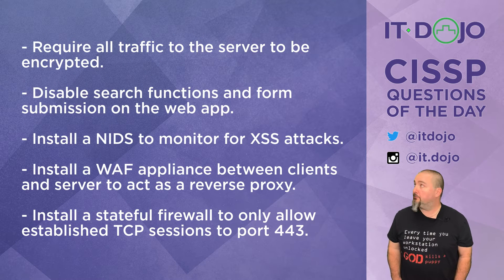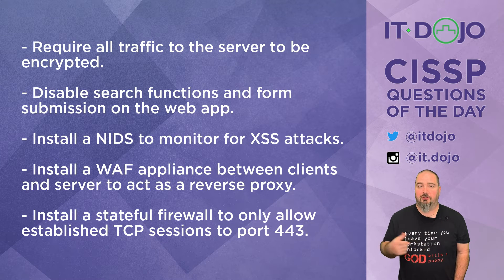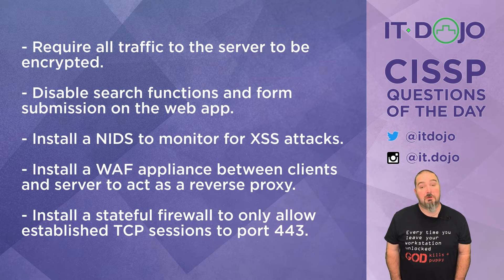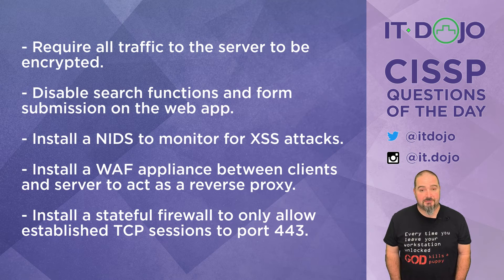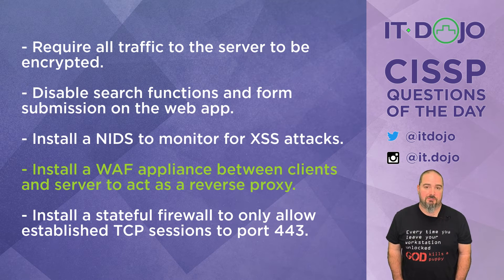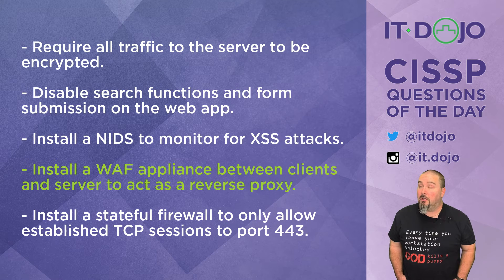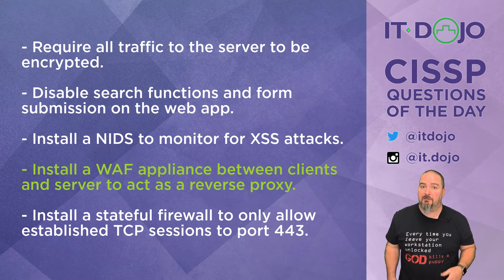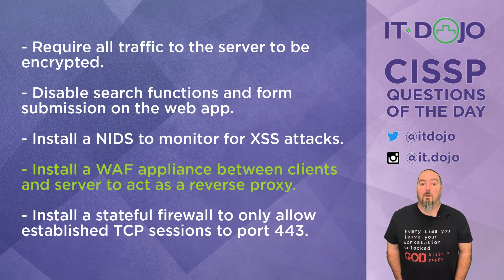CISSP Practice Questions of the Day from IT Dojo - #75 - Securing Web Apps and BIA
IT Dojo offers free CISSP study questions for those who are preparing for their certification every day. In today's CISSP questions of the day from IT Dojo, Colin Weaver asks and answers questions related to Securing Web Apps and BIA.